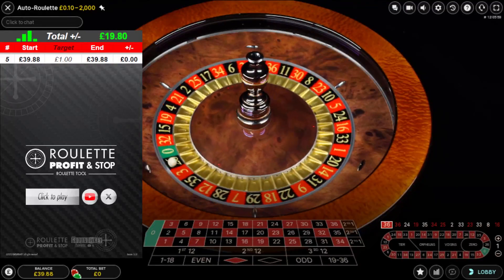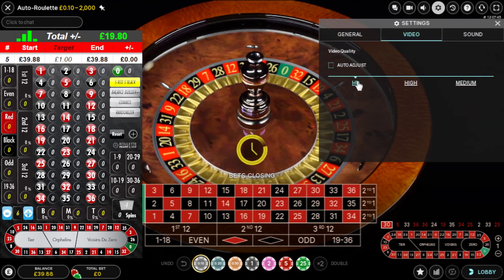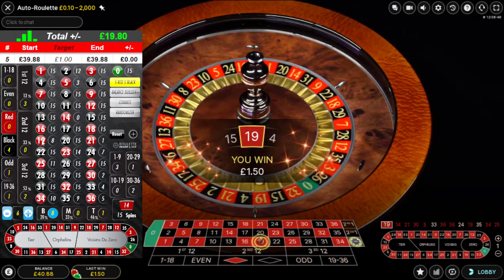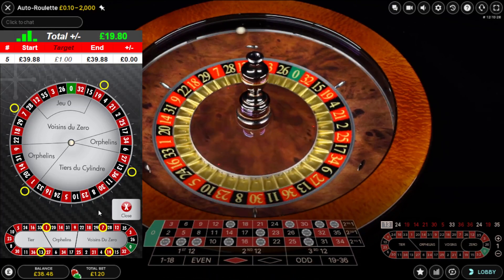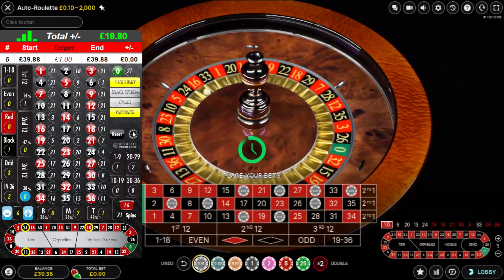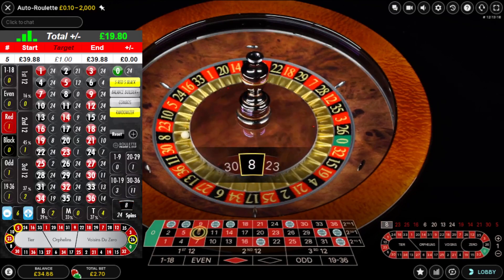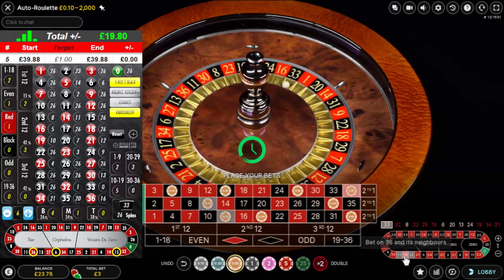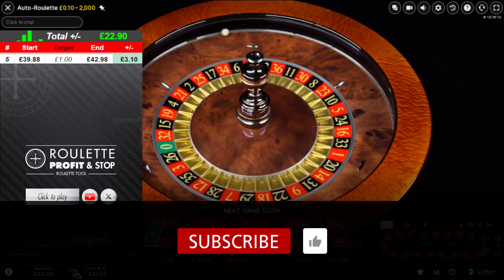ROULETTE | 3 Wins | RPS Roulette tool | Roulette Profit and Stop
Responsible gambling: Small wins low roller slow build.